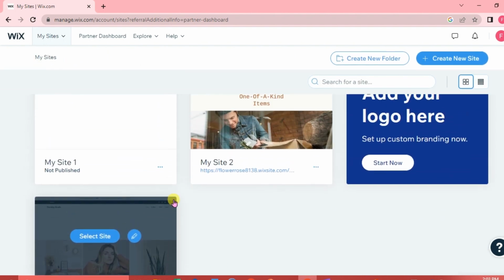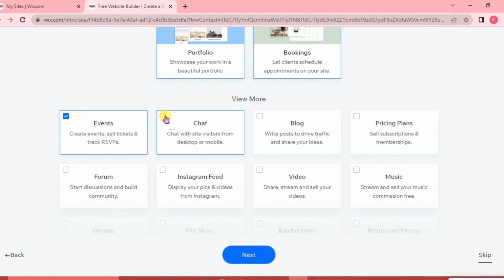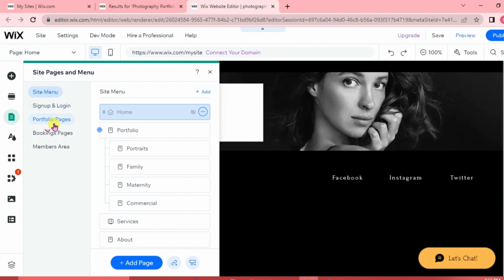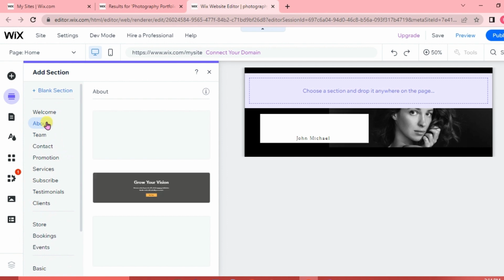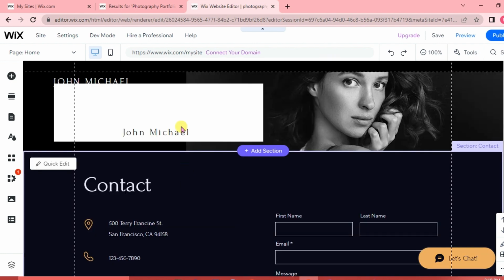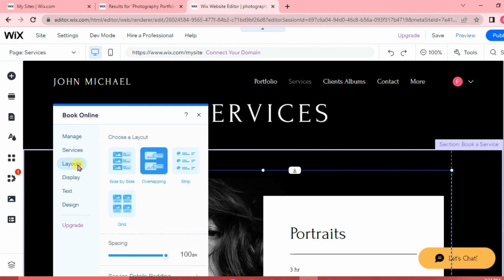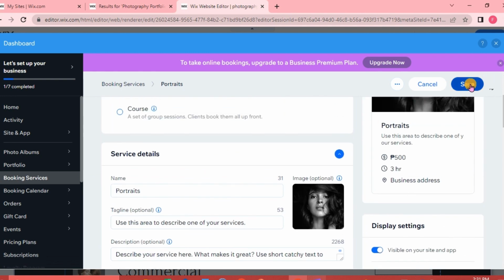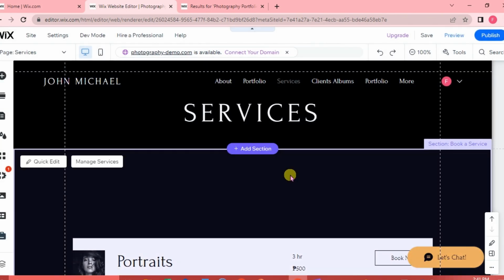How to Build a Photography Website with Wix (Wix Tutorial)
wix,
wix tutorial,
wix website,